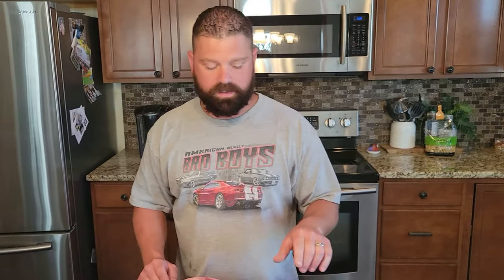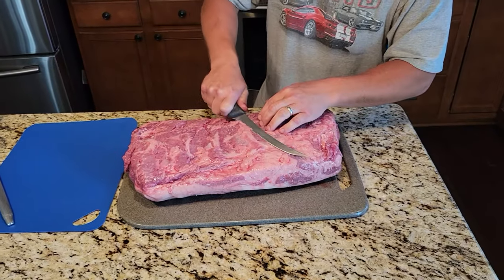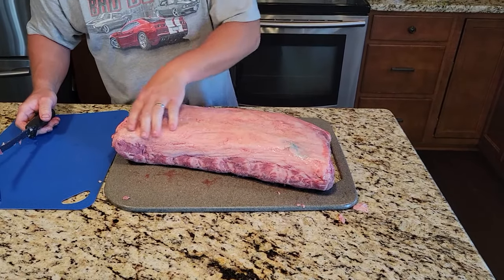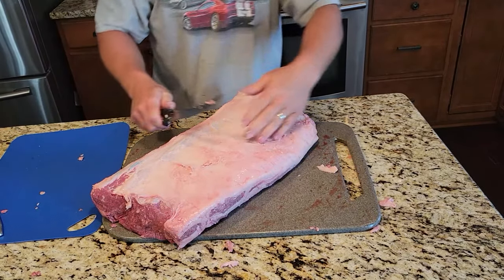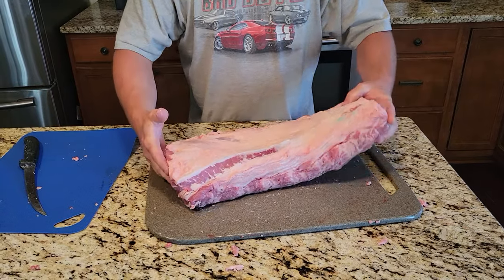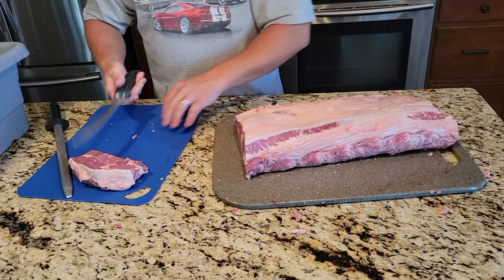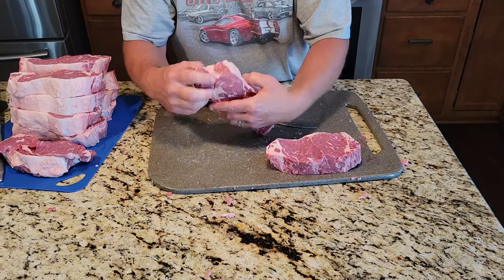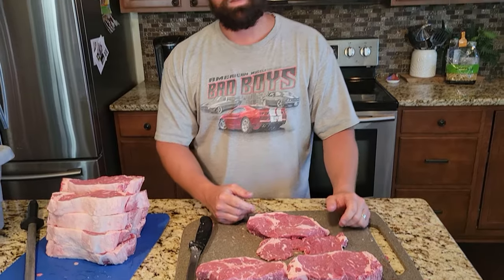How To Cut Strip Loin into steaks (New York Strip Steak)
here is the link to the knife I use